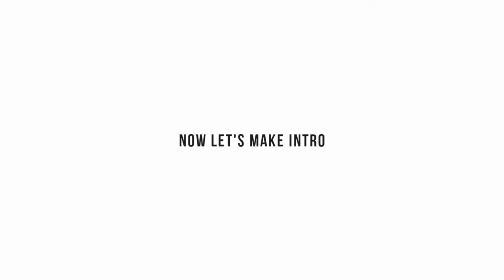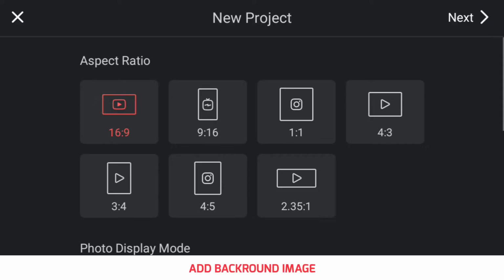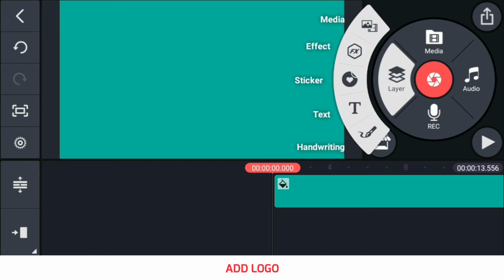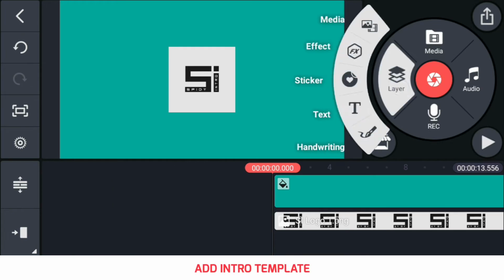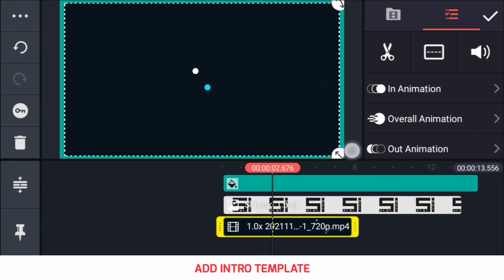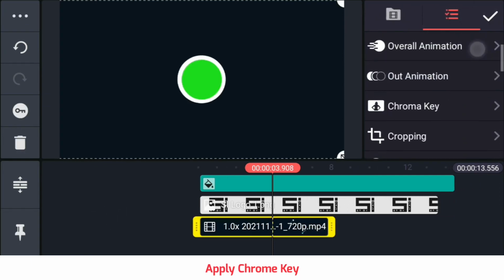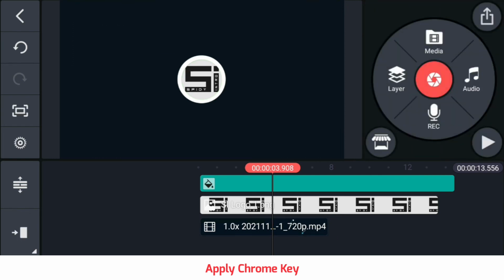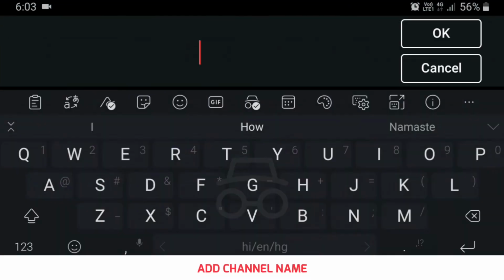Top 5 Green Screen Logo Intro Template | No Text | + Editing Tutorial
Hello friends. In this video i brought for you top 5 green screen logo intro template no text and + Editing Tutorial

I have also shown these green screen intro templates by editing them with kinemaster.  But you can edit these templates from any Video Editor App.

Do You Need For Your Youtube Channel.

Intro
End Screen ( Outro )
Lower Thirds Animation
Social Media Animation
Live stream overlay animation
Channel Banner
Thumbnail
And more

Green Screen Template + Xml Presets File For Alight Motion.

I hope you liked today intro template and tutorial video. Then don't forget like like.

Spidy Intro.